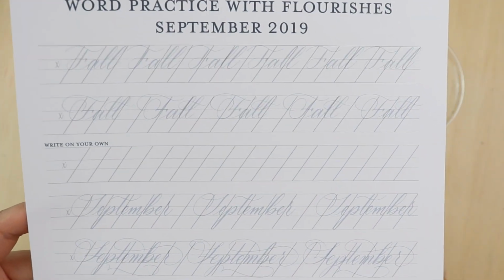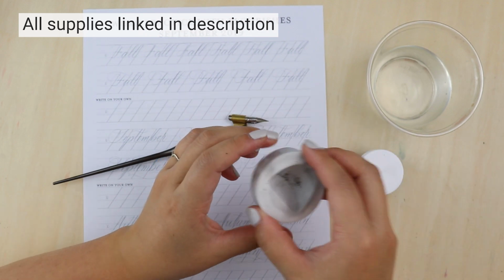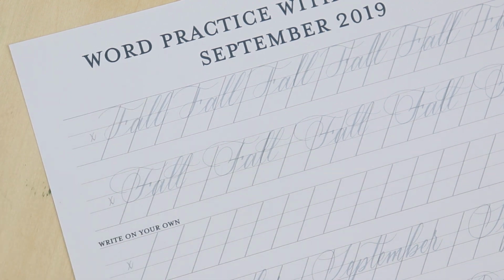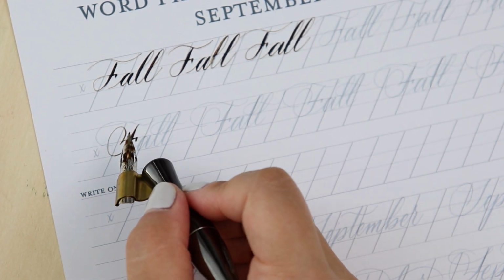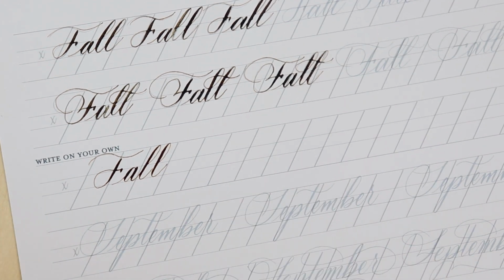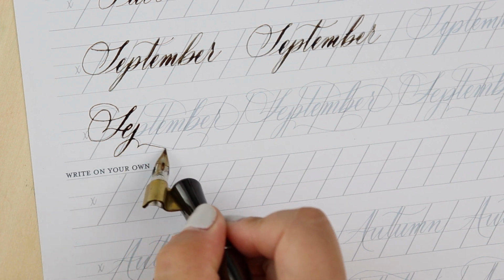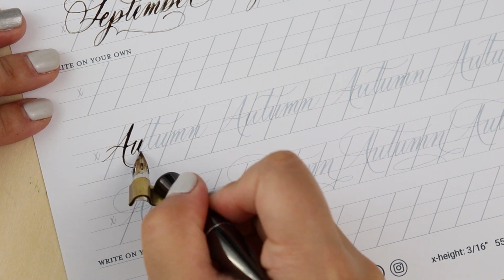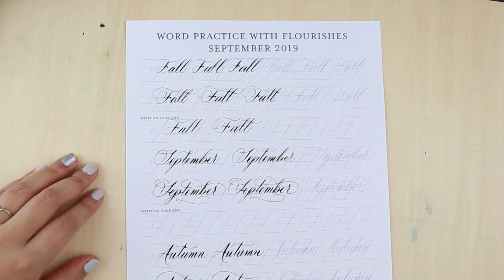FREE Worksheet Demonstration with the Pointed Pen - September 2019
Starting in September 2019, I will be releasing FREE monthly worksheets featuring three words written with and without flourishes! I will also share videos on how to write them in REAL TIME. This first one will be a bit longer so I can share about the materials I'm using. Enjoy!

✨ Worksheets will be available for pointed pen, small brush, and the iPad Procreate® app!

Make sure to check out my Skillshare classes if you need a refresher on how to write modern calligraphy.

Here are the supplies I'm using:
☑️ HP Premium 32lb laserjet paper

☑️ N113. Nikko G Nib
☑️ H134 . Moblique Metallic Dual Penholder
☑️ I53-2.5. Walnut Drawing Ink

I hope you're excited to start your modern calligraphy journey with me!